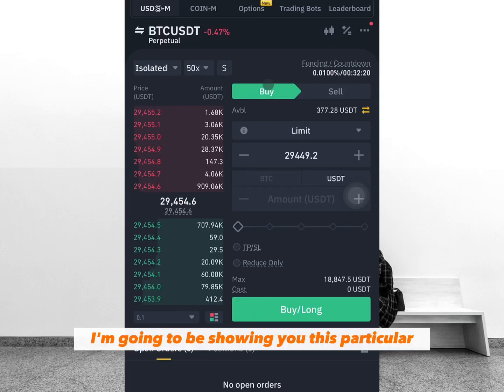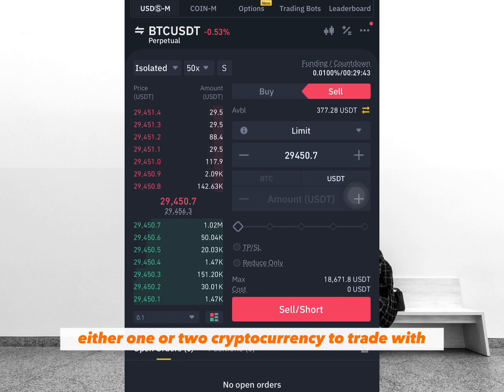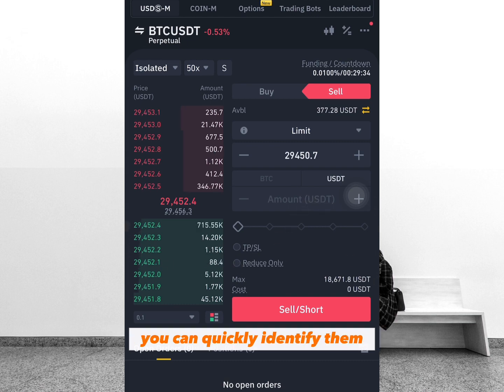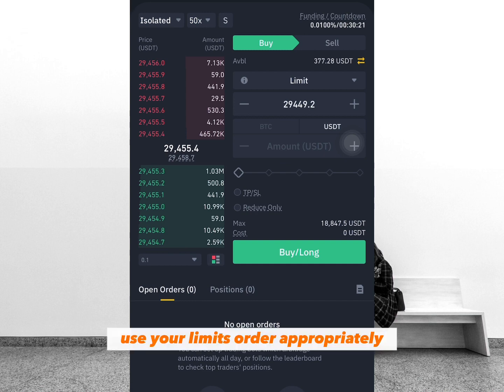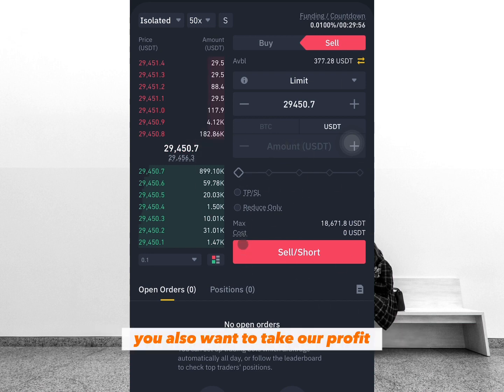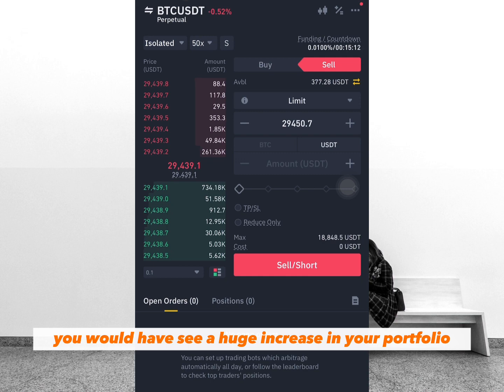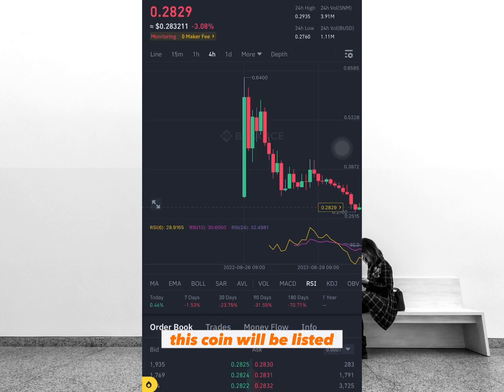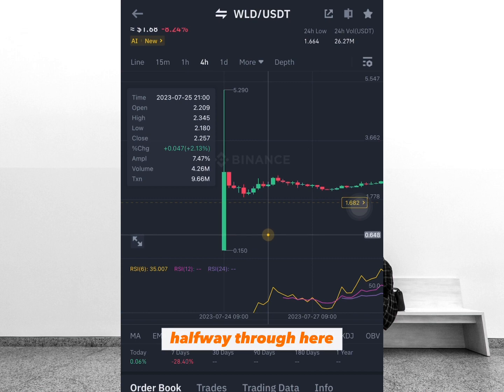Turn $100 to $1K Trading Futures on Binance - BINANCE DAY TRADING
✅️Get access to my premium student signal group

in this video,  I will explain a secret trick strategy you can use to make money trading Futures on binance every single day.

TIME STAND
0:00 - INTRODUCTION
0:34 - 1:14  HOW BINANCE FUTURES WORKS
1:14 - 2:18  THE 6 EFFECTIVE RULE OVERVIEW
2:19 - 2:51  BEST ASSET TO TRADE ON FUTURES
2:52 - 5:11  SETTLEMENT MARGIN

Trade crypto on Bybit! Get up to $100 Bonus when you sign up with my link and trade!